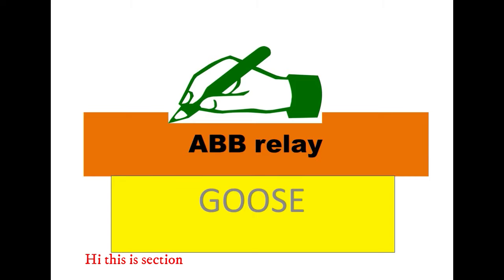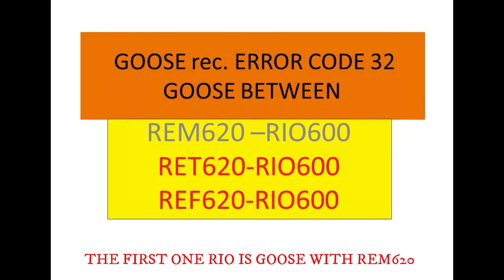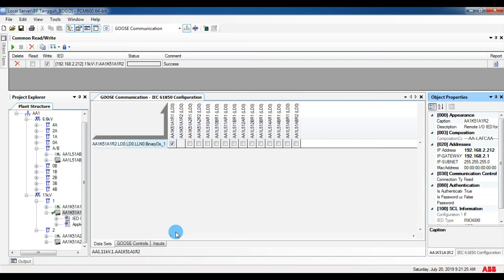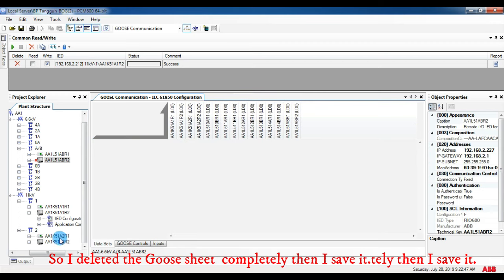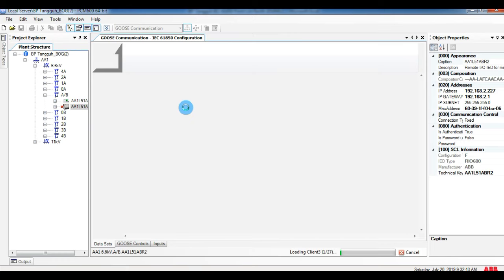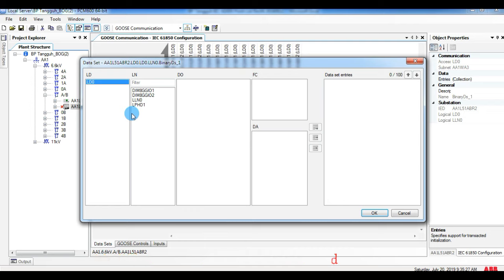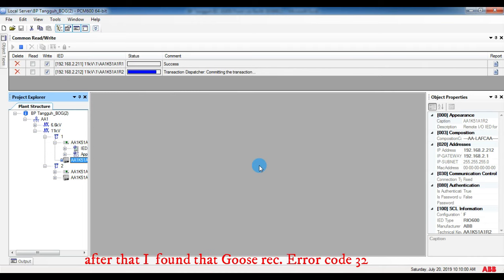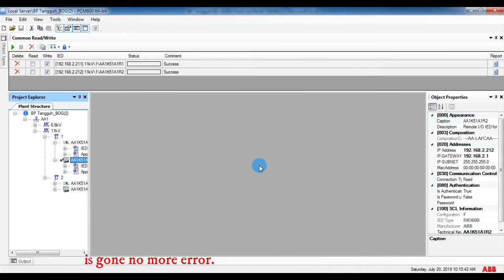Goose rec Error Code 32 | Goose Error code on ABB relay.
Hi this is section I am going to share my expression with you. While doing configuration I got goose rec error code 32.

I check with projected file in that 3 RIO 600 relay have same    mac id and AP id  even though they have different technical key but due to MAC and AP id the signal overlap.
THE FIRST ONE RIO IS GOOSE WITH REM620 , SECOND Rio IS GOOSE WITH RET620 AND Third rio  is goose with REF620.

After changing new goose sheet and I send it to both  relay corresponding file after that I  found that Goose rec. Error code 32 is gone no more error.